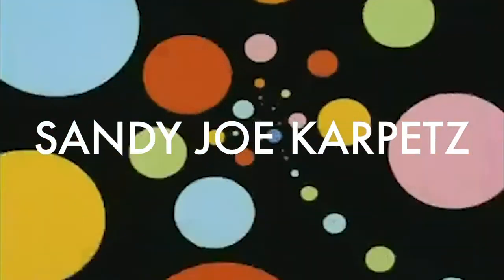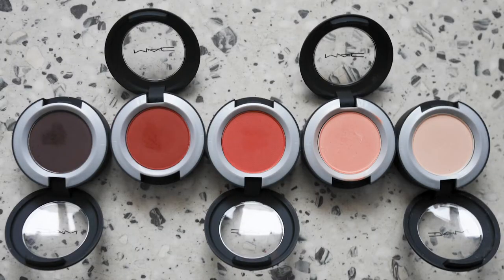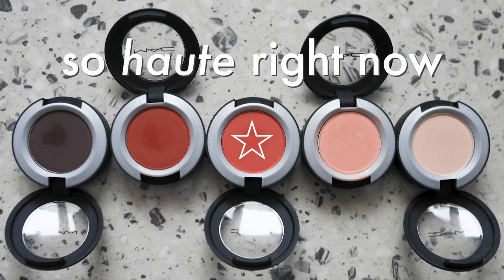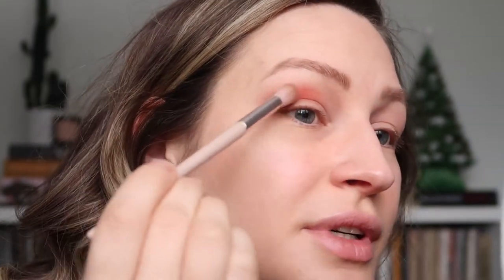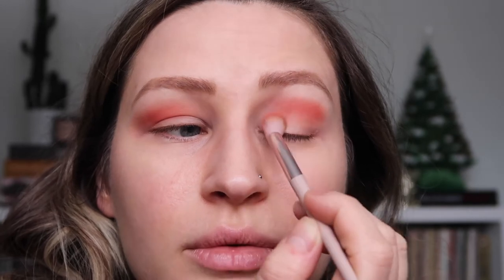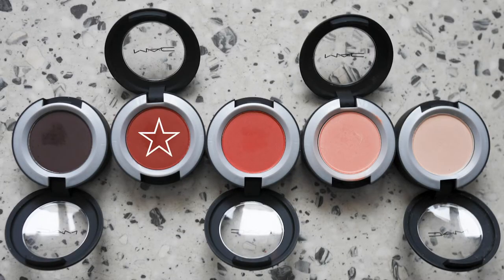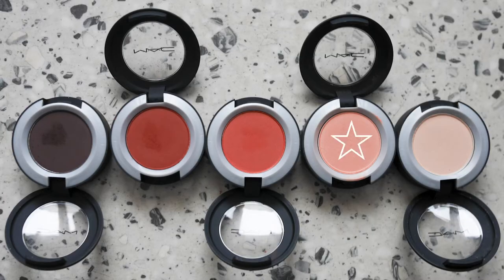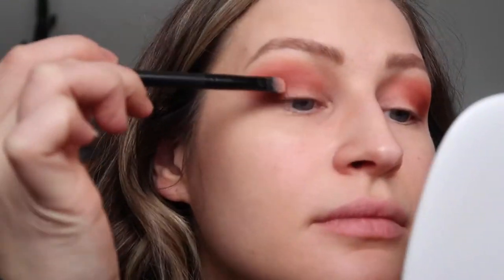MAC Powder Kiss Collection | Sandy Joe Karpetz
Yes I haven't taken down my ceramic xmas tree because WHAT IS TIME? Here's a video of me trying out the MAC Powder Kiss Collection. For more photos and info, check out my blog post on the collection
xo

💕COME HANG OUT ME WITH ME HERE: 💕

Free Indigenous Studies courses from the U of A

*MAC Powder Kiss Liquid Lip in Make Love to the Camera

*Sephora Precision Point Blending Brush
*Mac brush limited edition
Buxom brush for the smoky eye
Mac 233 angle brush